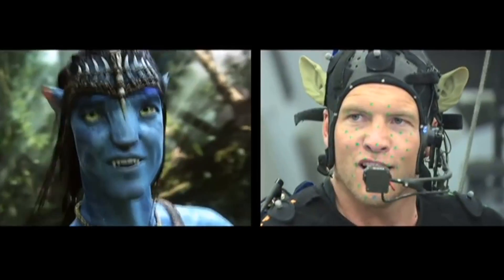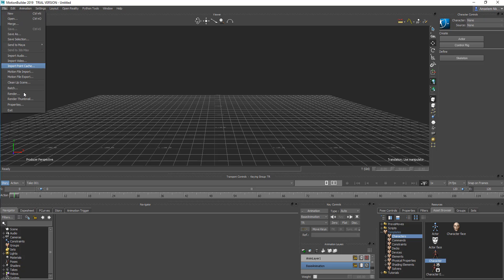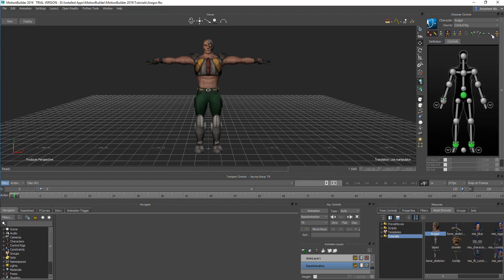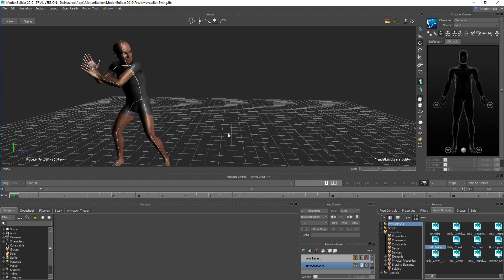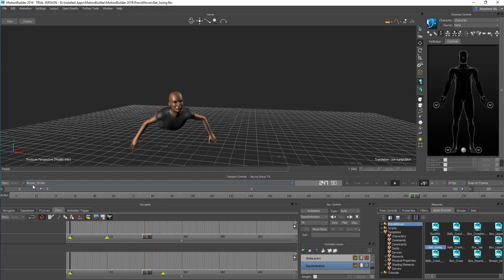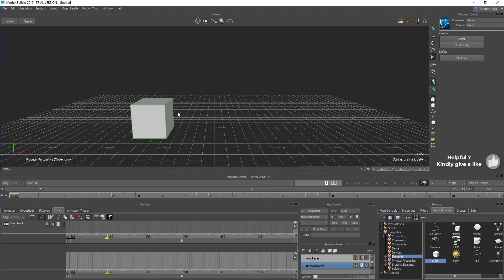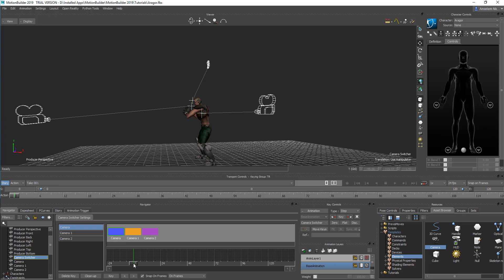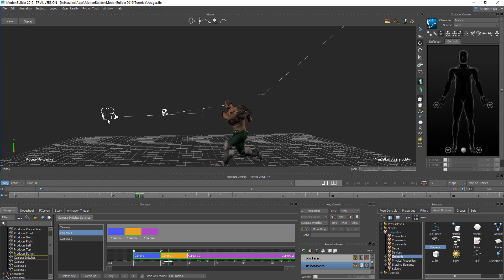MOTIONBUILDER 2019 - REVIEW & REACTION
Autodesk has finally released a new version of one of their most used program in the film and animation industry.
Autodesk MotionBuilder has been the industry standard tool for
motion capture data and animation retargeting and editing and this has stood head high for the past few years, as we dice this new update and see what has been added or improved!.

Credit:
Ryse FX
Avatar the movie
EAT 3D
Autodesk